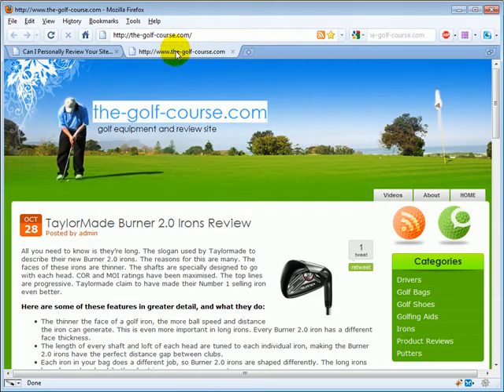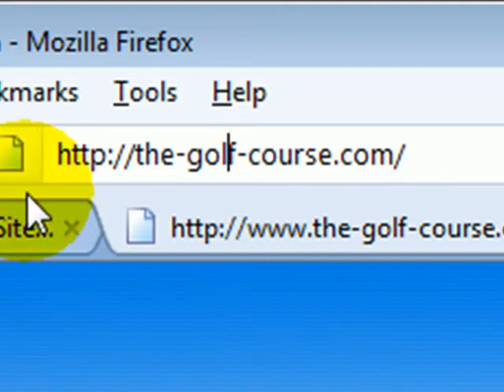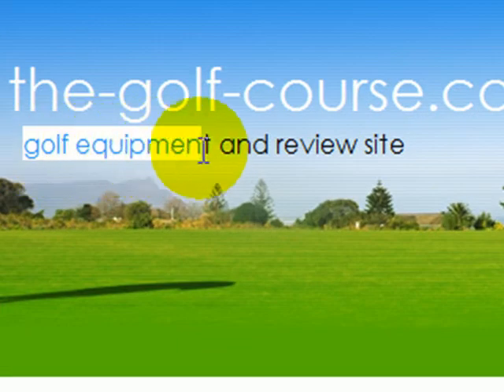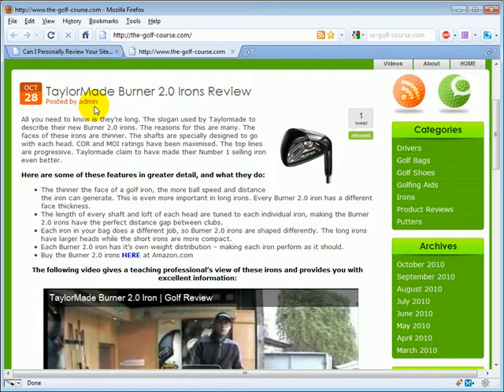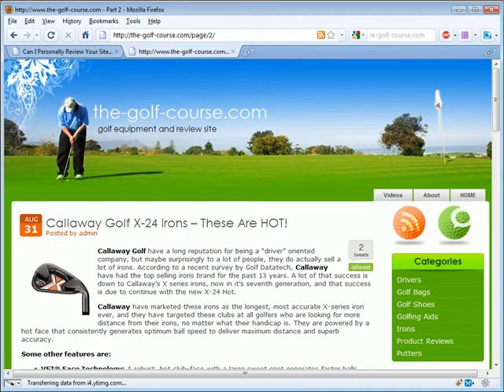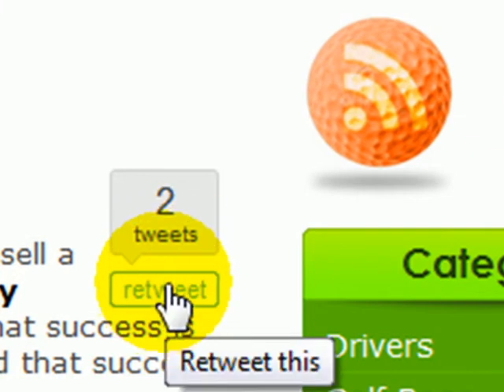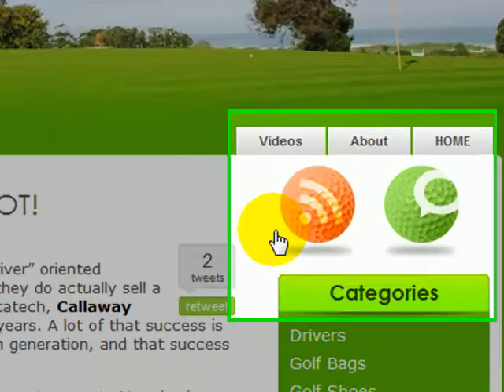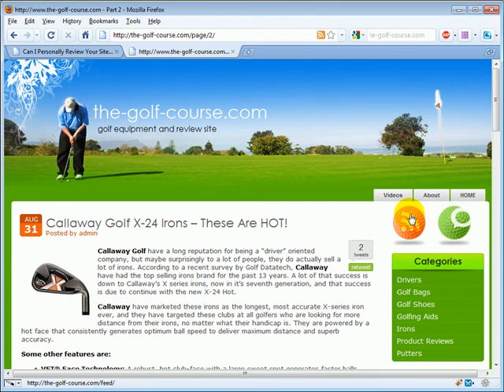Free Site Review - The Golf Course